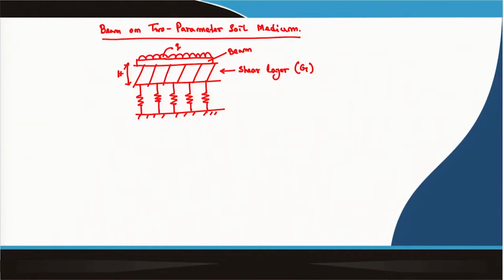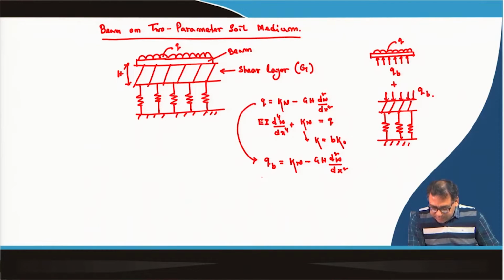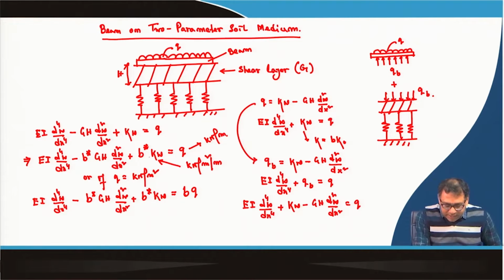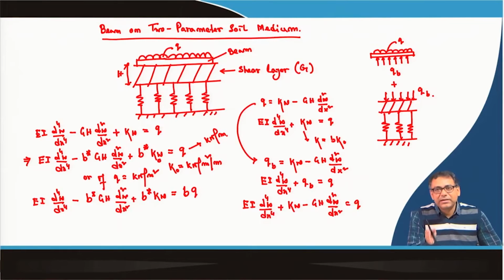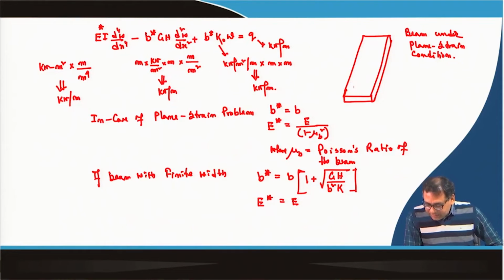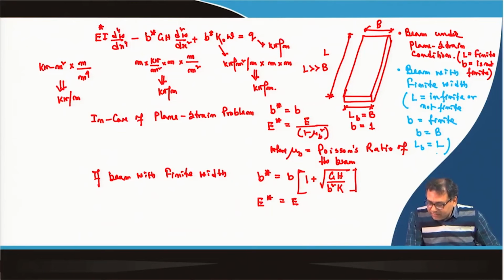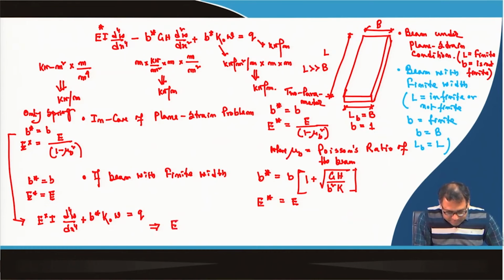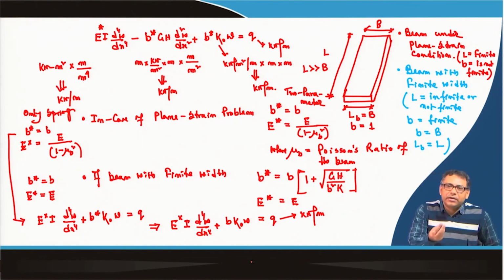Lecture 33: Beams on Elastic Foundation - VII